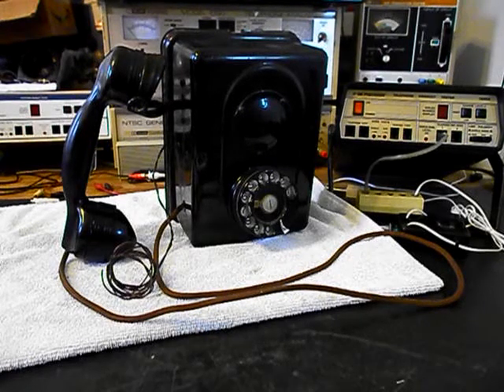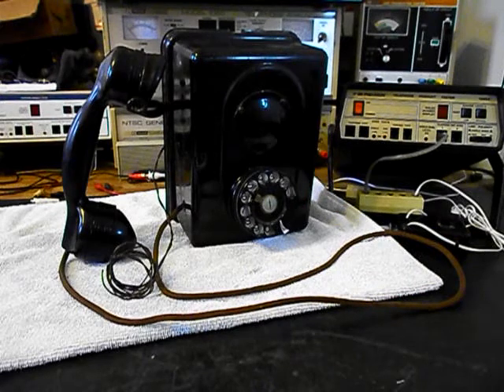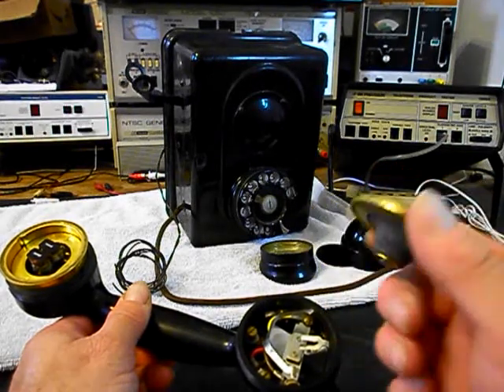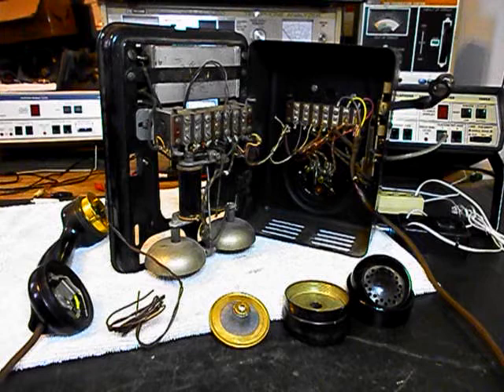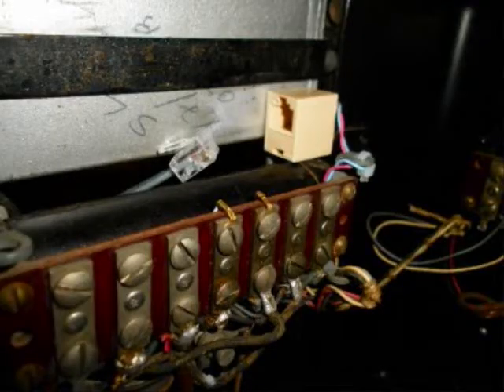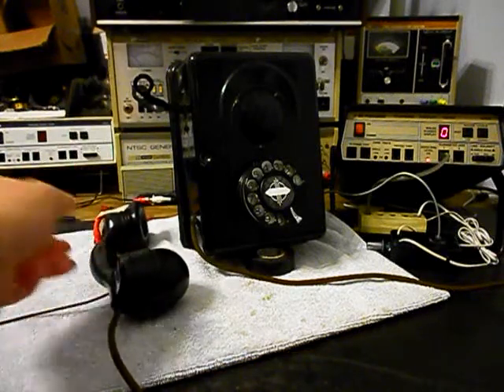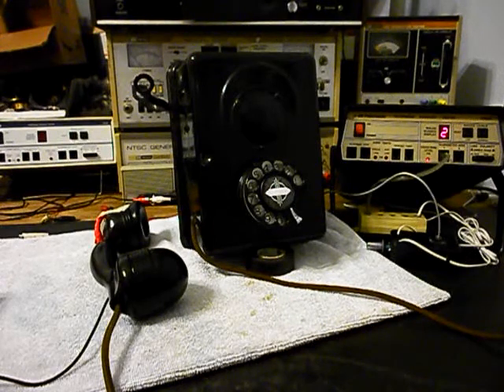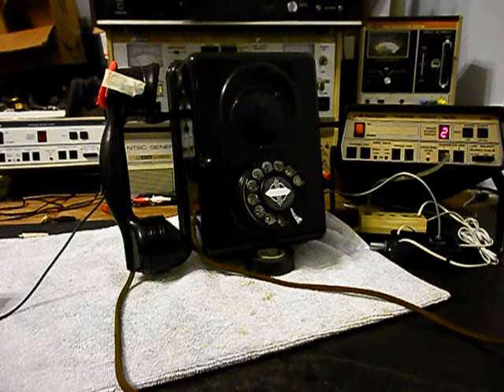AE Rotary Wall Model 21 Telephone Repair Conversion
Automatic Electric Rotary Wall Model 21 Telephone Repair Conversion Dennis McDonald shows the Initial Checkout and Repair of this Cool Telephone